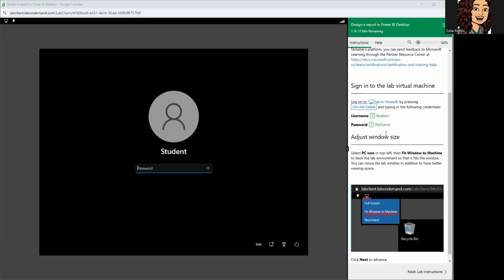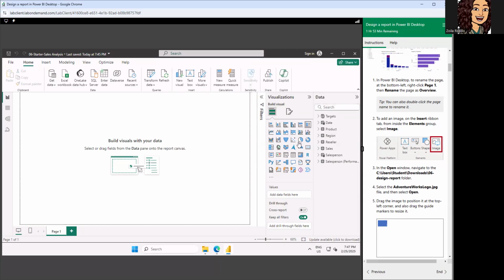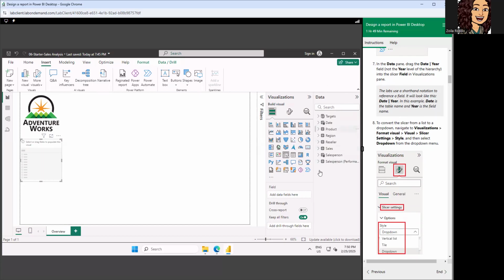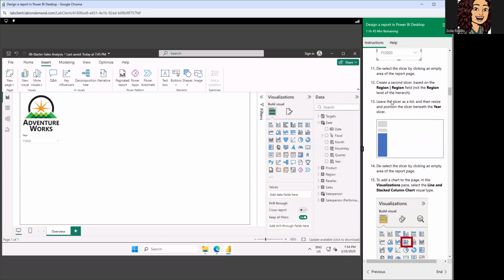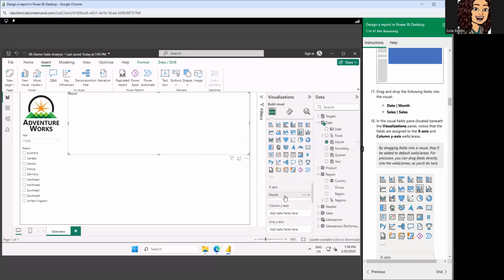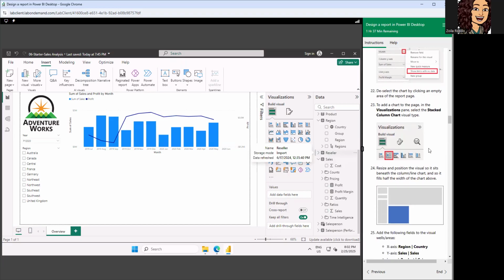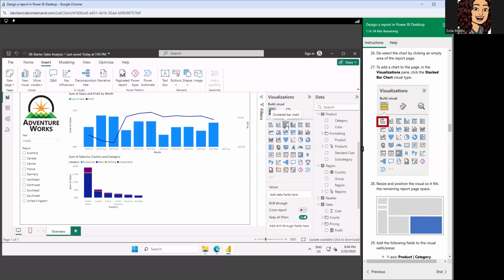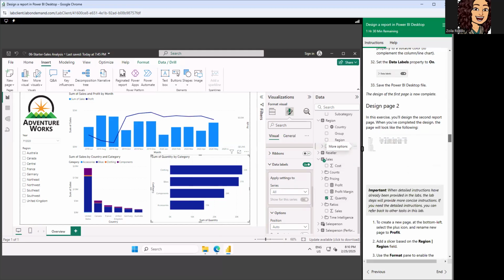Exercise Lab: Design A Report In Power BI Desktop - Page1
Watch as I complete Page 1 instructions for the Microsoft Learn Lab Design a Report in Power BI Desktop.